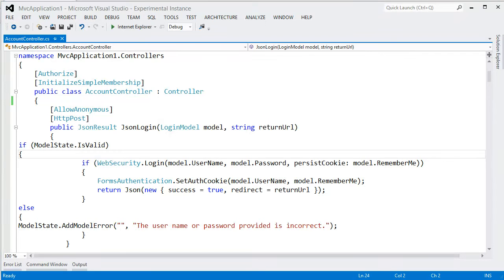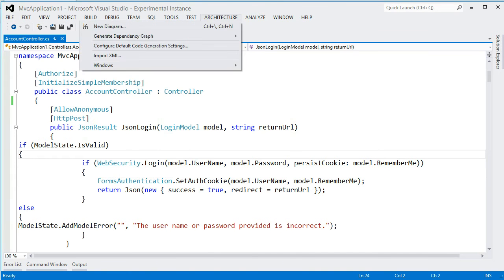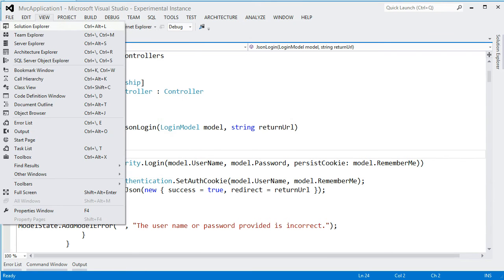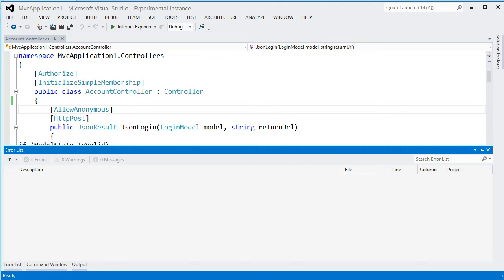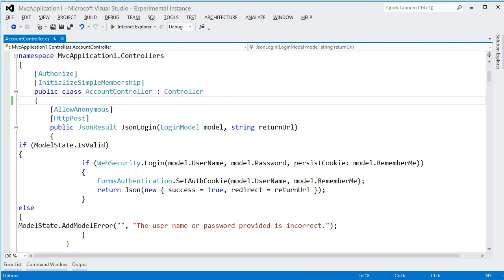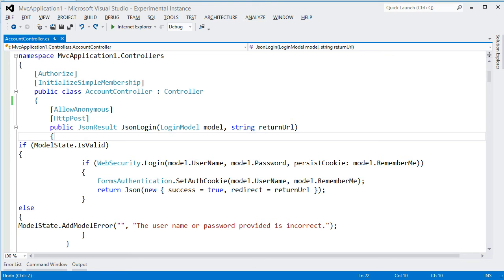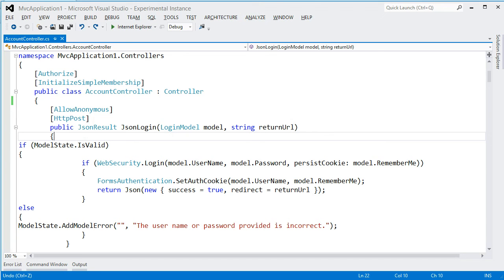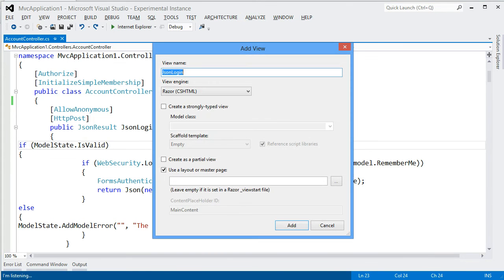Voice Commands for Visual Studio 2012